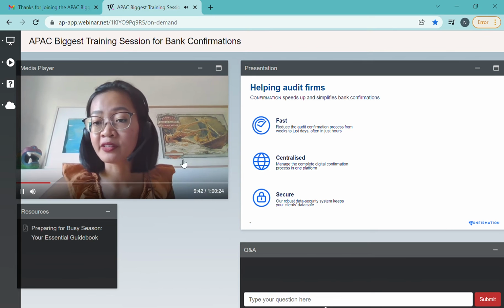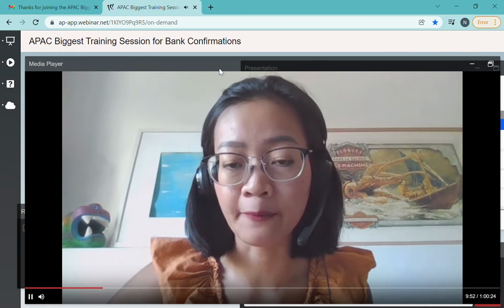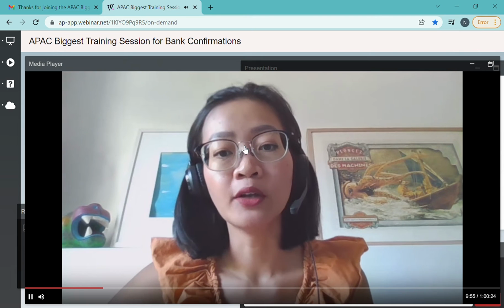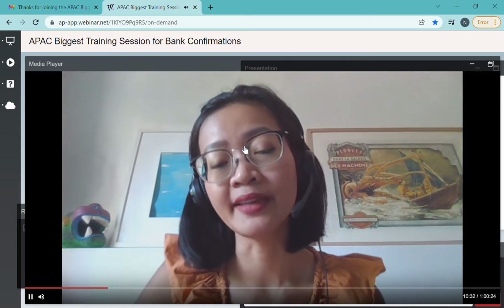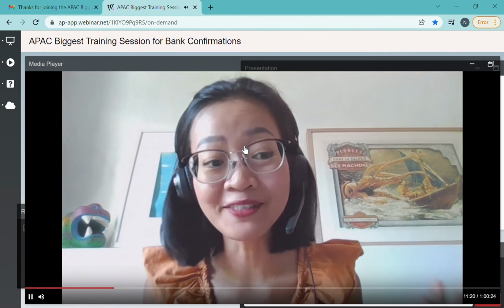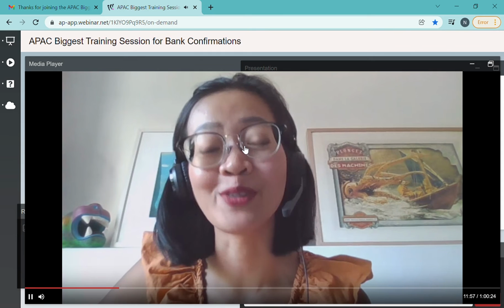APAC Biggest Training Session for Bank Confirmations 2021 11 29 P1